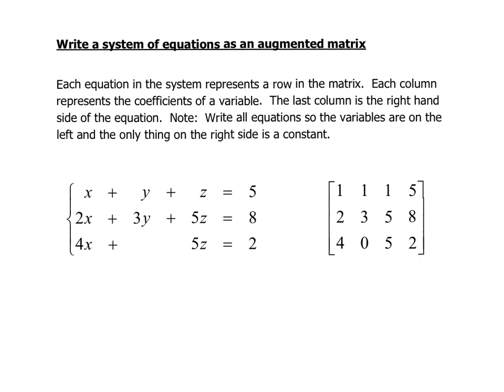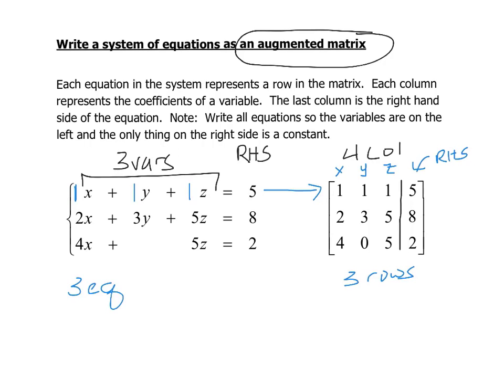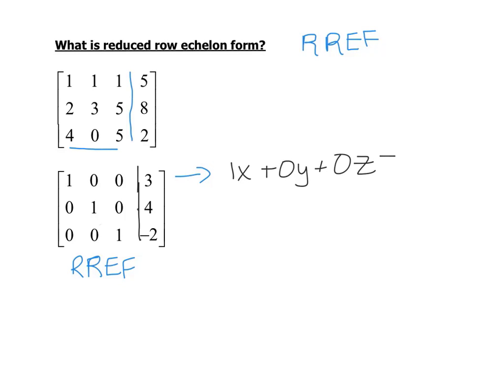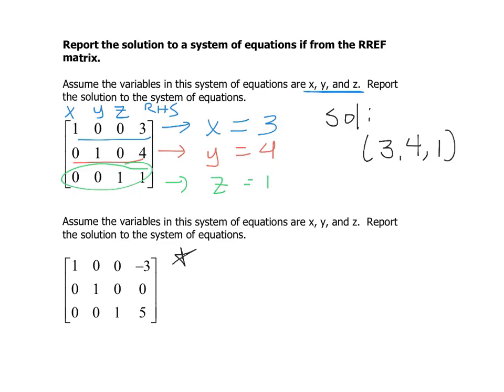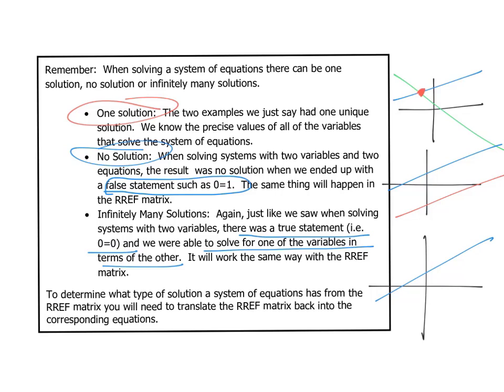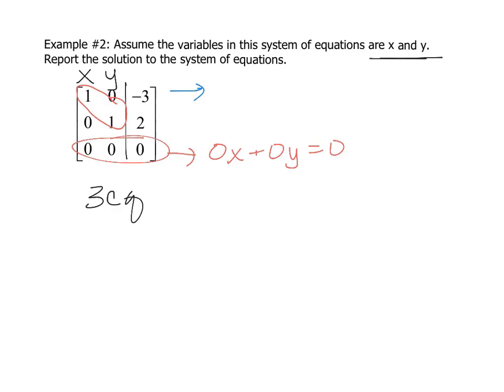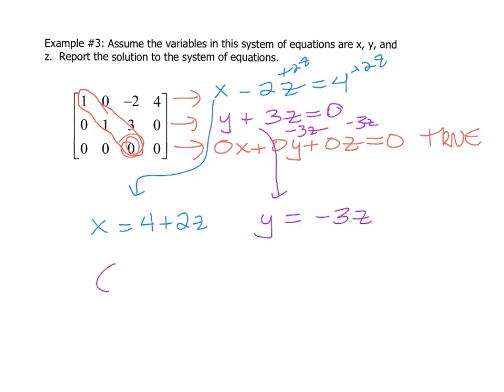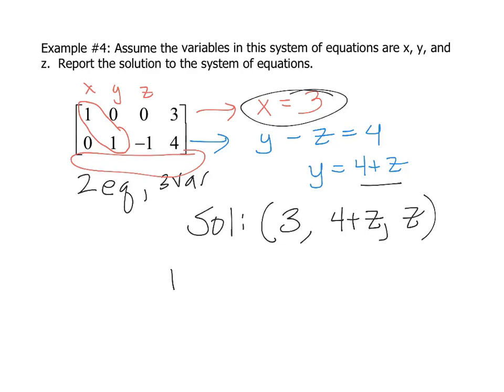Using Matrices to Solve Systems of Equations - Part #1